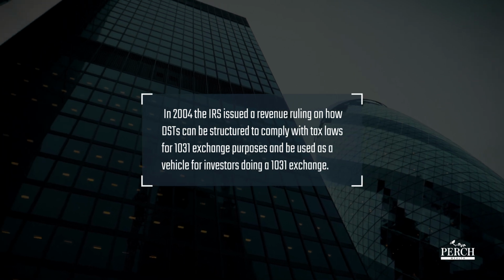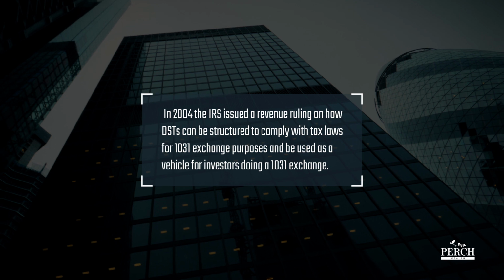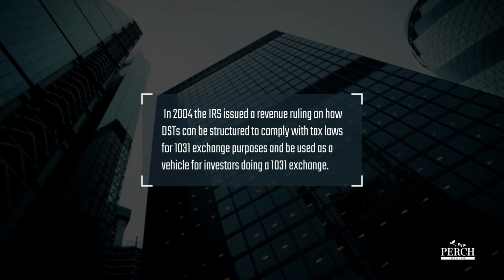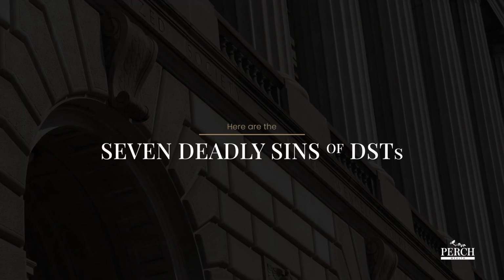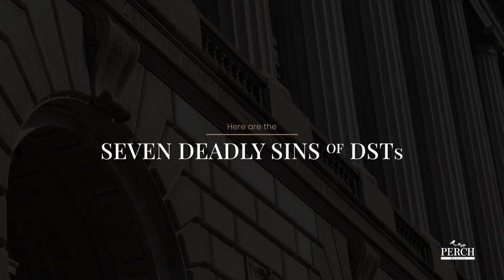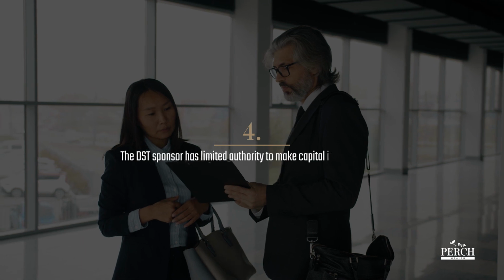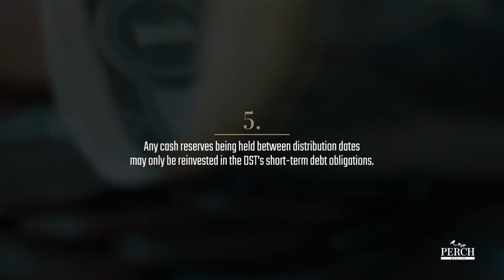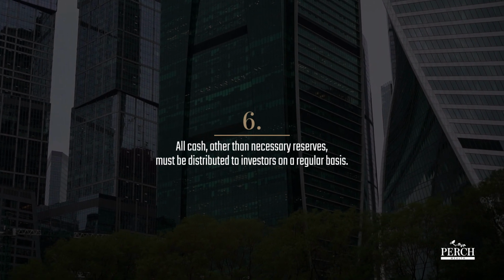The Seven Deadly Sins of DST Management | Perch Wealth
Investors are often drawn to DSTs, or Delaware Statutory Trusts, as a vehicle for deferring and possibly avoiding paying capital gains tax on the sale of other investment real estate property. Rather than doing a traditional 1031 exchange from one wholly-owned property to another, a DST allows investors to utilize a 1031 exchange into a DST that is actively managed by an experienced and professional third party. This allows the investor to take a passive, backseat role rather than own real estate that requires their active management.

Investing in a DST can potentially provide a great, hassle-free way for investors to earn passive income on a monthly basis in a diversified portfolio of institutional-grade real estate.

Yet, just as traditional 1031 exchanges have strict rules, so do DST investments. To clarify the rules and regulations pertaining to DSTs, the IRS (ruling 2004-86) introduced the "seven deadly sins" of DSTs. These rules limit the powers of DST trustees and serve as the compulsory guidelines for how DSTs operate.

A Word From Perch Wealth Leadership:

In serving as your financial professional, we’ve committed Perch Wealth to identifying elite real estate opportunities that represent the best fit for your unique circumstances. Our role is to serve as a guide through the entire process by walking you through your options, implementing your strategy, and overseeing your trajectory through an ongoing partnership.